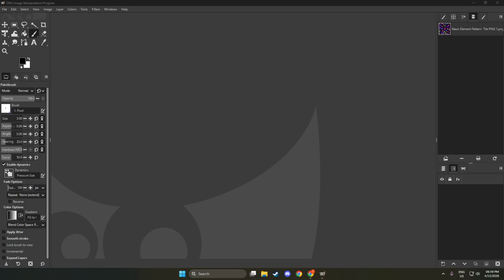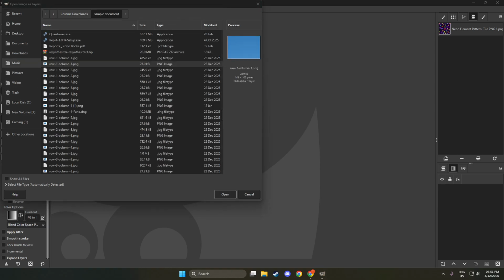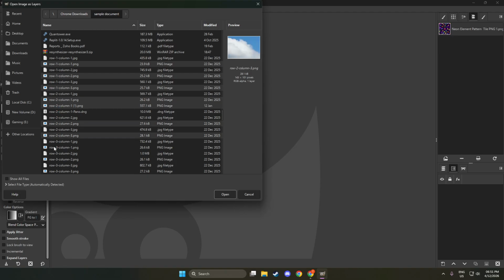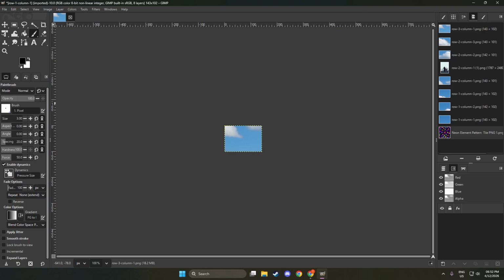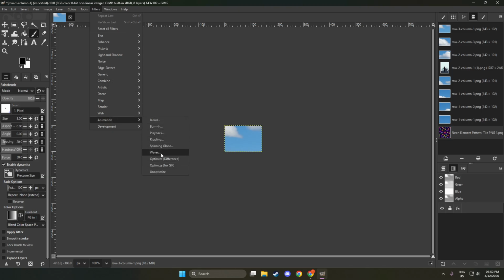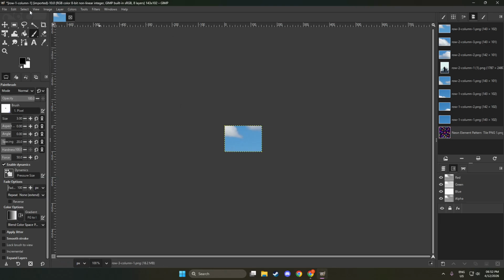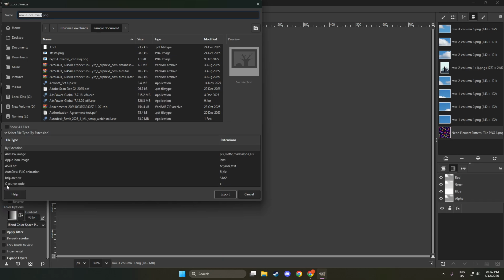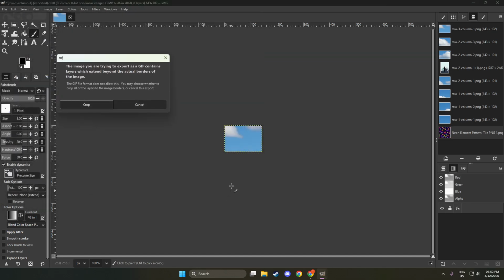How to Make GIF in GIMP [2026 Full Guide]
How to Make GIF in GIMP

In this video, we show you exactly how to make a GIF in GIMP to create engaging, lightweight animations for web and social media. Mastering the frame-by-frame approach within this open-source editor allows you to transform static layers into a cohesive moving sequence without the need for expensive motion graphics software.

We explore the importance of layer management, where each layer acts as an individual frame of your animation. By configuring specific export settings—such as frame delay and looping options—we ensure the final file is optimized for playback across different platforms while maintaining the desired visual quality and timing.

Technical Specs:
Software: GIMP; Feature: Animation & Layers